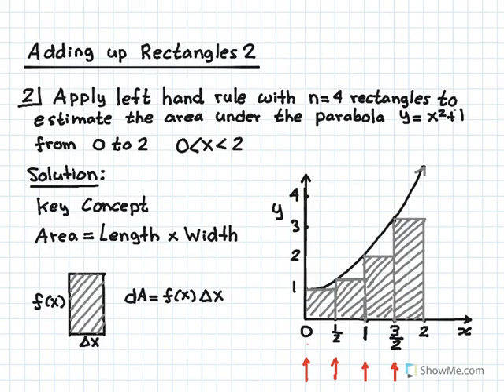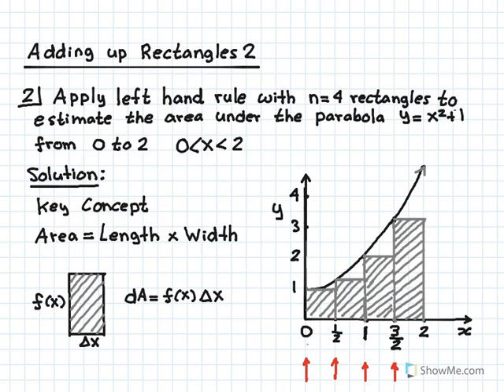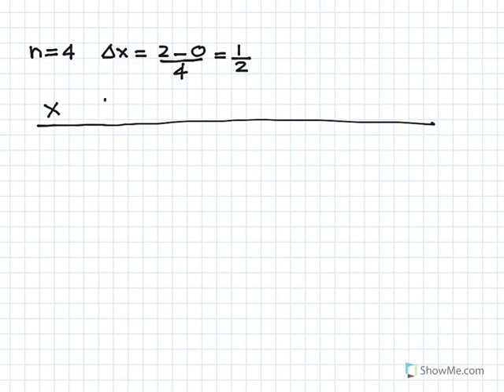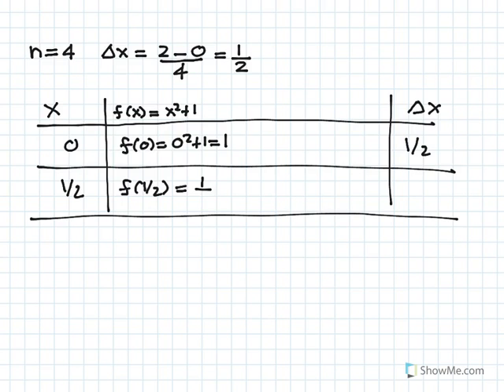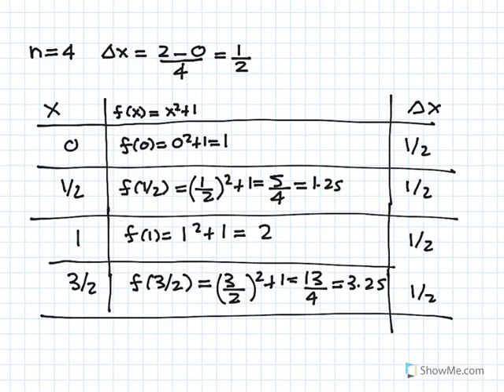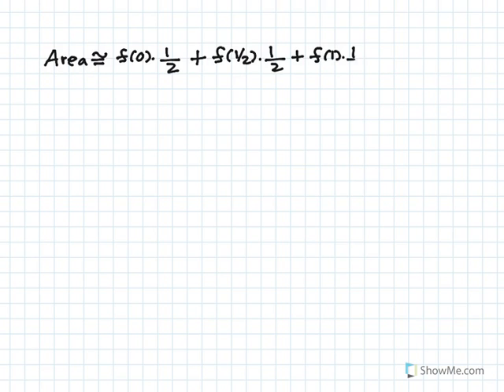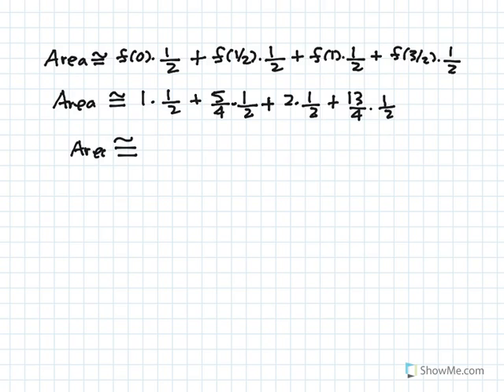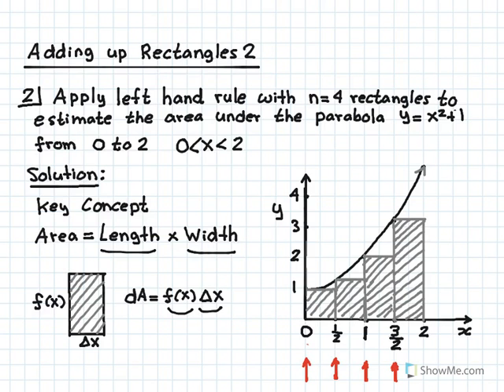Adding up Rectangles 2 Video 6